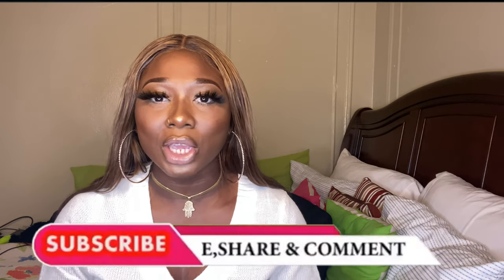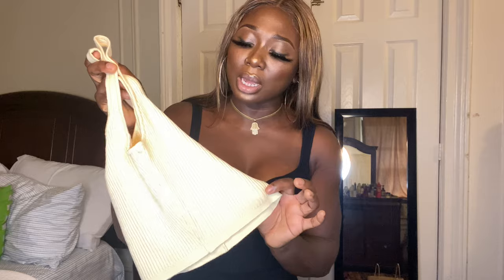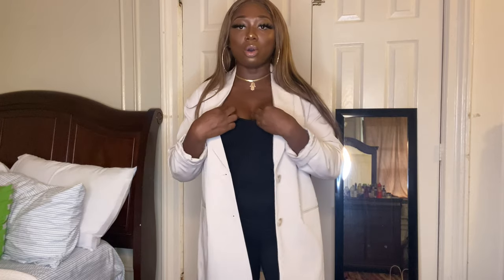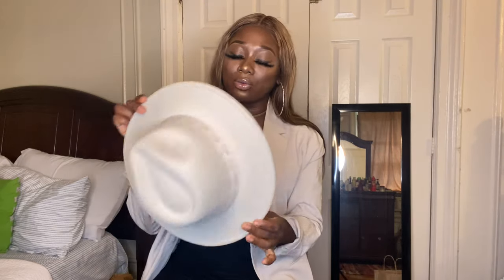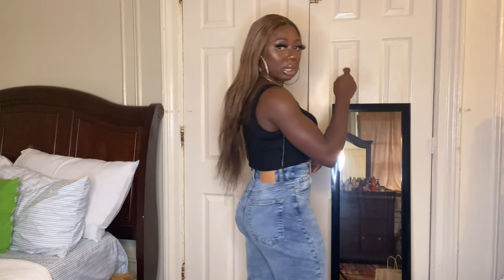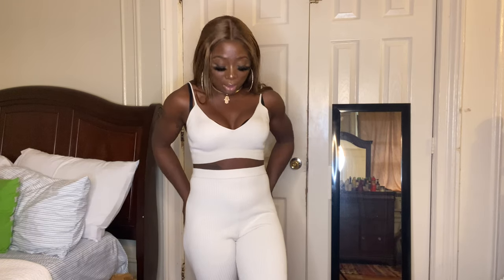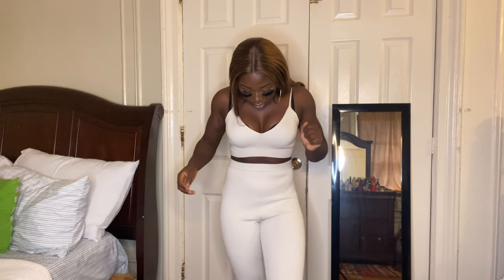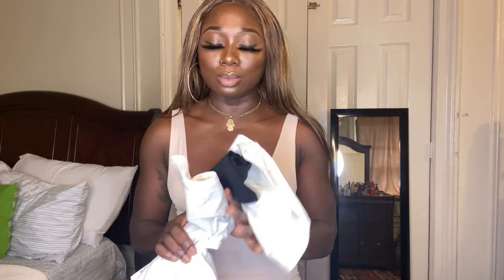2021 FALL ESSENTIALS | LOUNGEWEAR | BASICS | ESSENTIAL ITEMS FORL FALL | ft. H&M and FOREVER 21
2021 FALL ESSENTIALS LOUNGEWEAR BASICS ESSENTIAL ITEMS FORL FALL ft. H&M and FOREVER 21

Thank you so much for stopping by. In today's video I showed you guys a few fall essentials I picked out from H&M and FOREVER 21. From basics to loungewear to your everyday fall essentials items. The items featured in this haul were all comfortable and can be styled up or down. Defiantly must haves for fall. If you enjoy watching as much as I did filming this video, Please don't forget to support your girl by liking, subscribing and don't forget to leave a comment of your favorite items.

Name: Mary J
Age: 25
Camera- Iphone 11 pro max